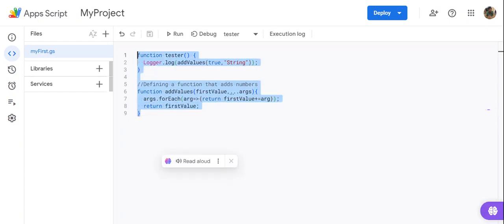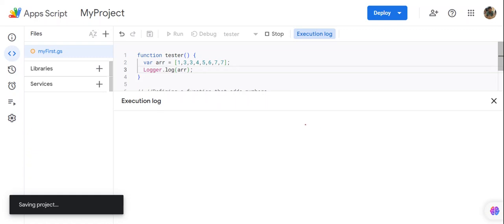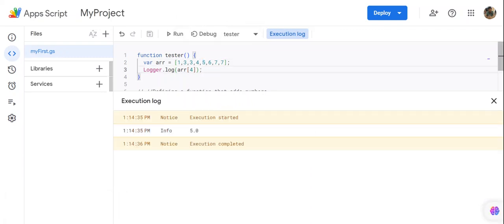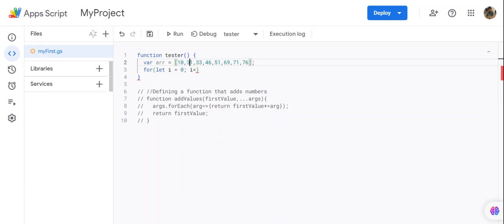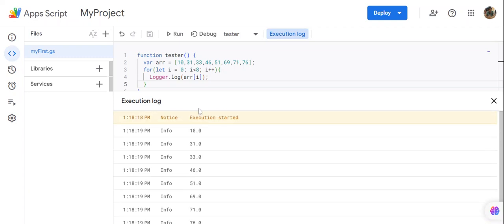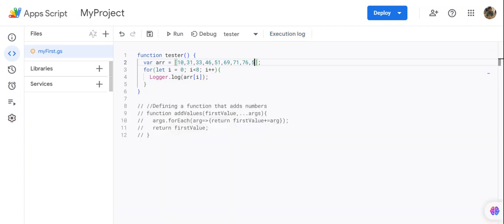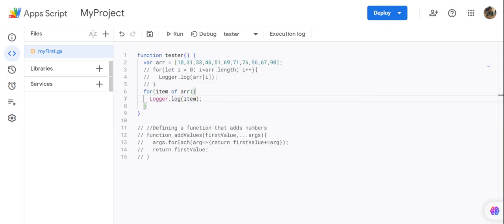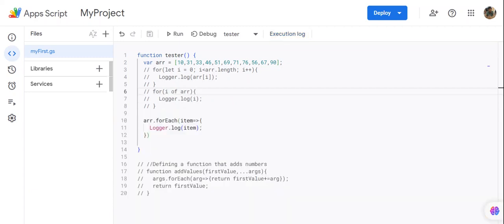Arrays & Loops in Apps Script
The for statement creates a loop with 3 optional expressions:

for (expression 1; expression 2; expression 3) {
  // code block to be executed